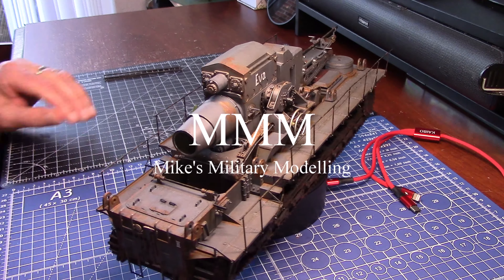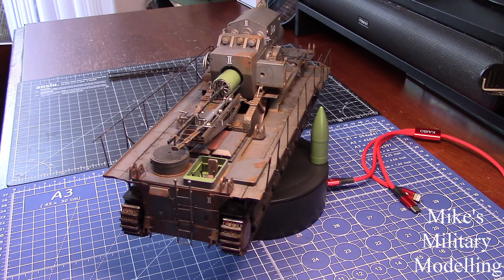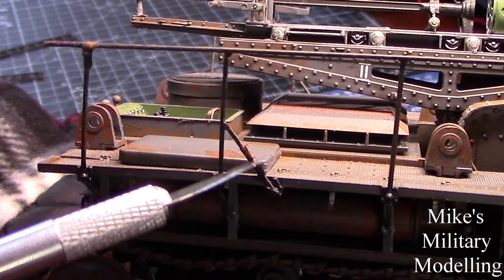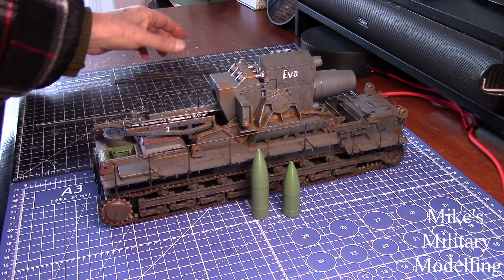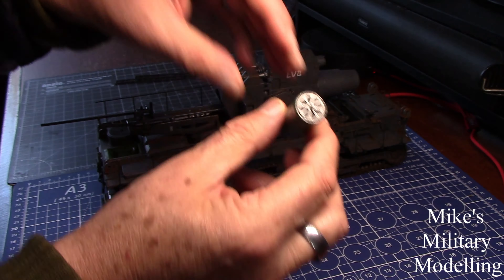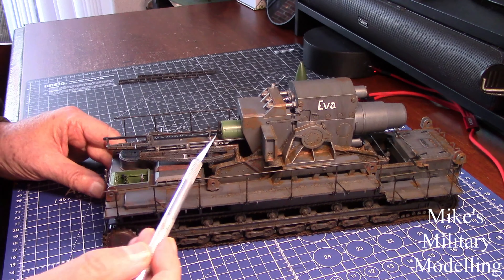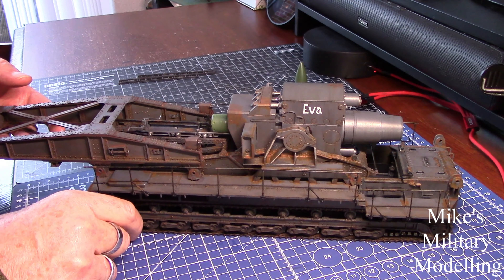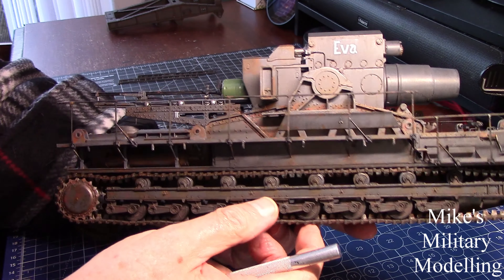Morser Karl-Gerat 1:35 Siege Mortar (Part 13 The Finished Morar).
This is the 13th part of the huge build of the Trumpeter Morser Karl-Gerat 040/041 (Inital Version) on railway transport carrier. Showing the finished mortar.
If you have any comments or sugestions please leave them in the area below.
Cheers Mike.